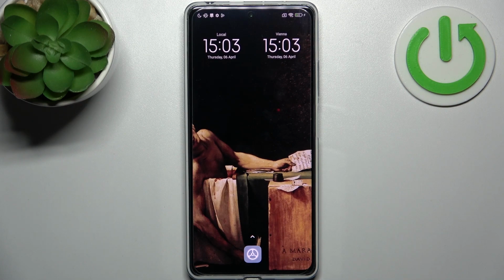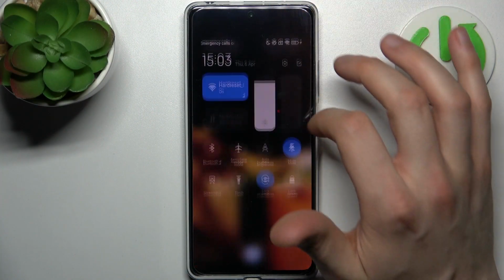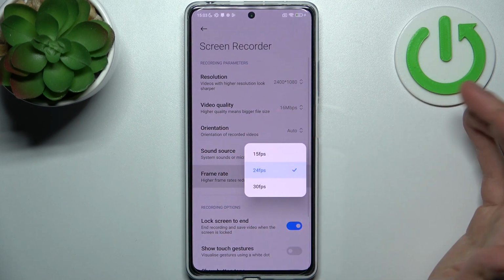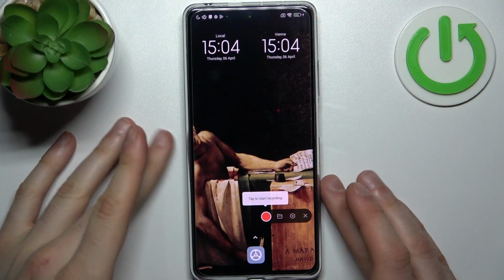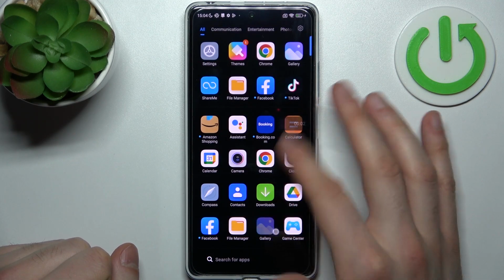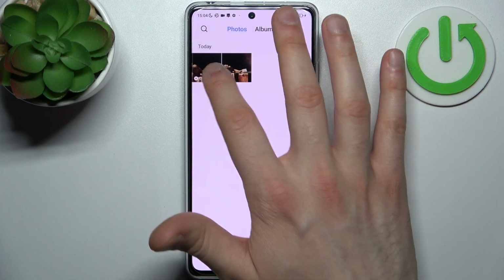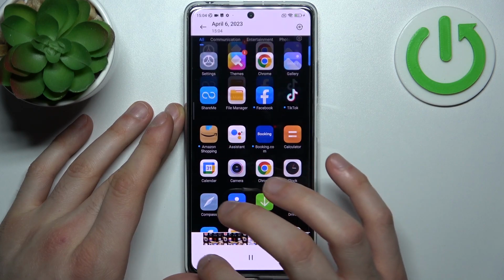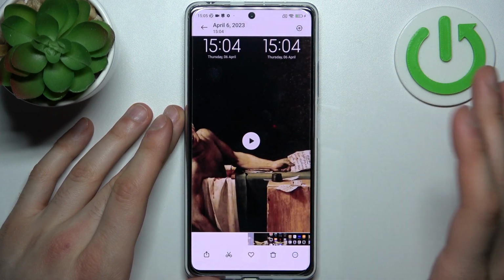How to Set Up & Use the Screen Recorder on a REDMI Note 12 Pro - Record the Screen of a Device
Recording your screen is a great way to create tutorials, share gameplay, or capture important information on your REDMI Note 12 Pro. In this tutorial, we'll show you how to record the screen on your REDMI Note 12 Pro using the built-in screen recorder. The screen recorder is a simple and powerful tool that allows you to record your screen, system audio, and microphone audio with just a few taps. Follow the step-by-step instructions in the video to learn how to use the screen recorder on your REDMI Note 12 Pro. You can customize the recording settings, including resolution, frame rate, and audio source, to fit your needs.

How to record the screen on a REDMI Note 12 Pro? How to find the screen recorder on a REDMI Note 12 Pro? How to film the screen on a REDMI Note 12 Pro?